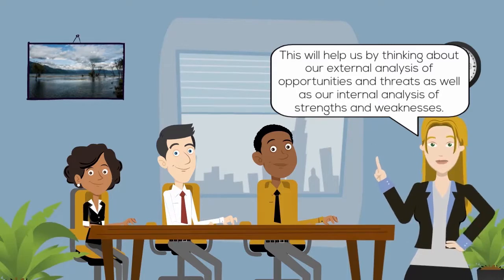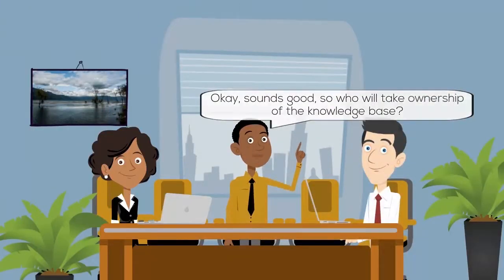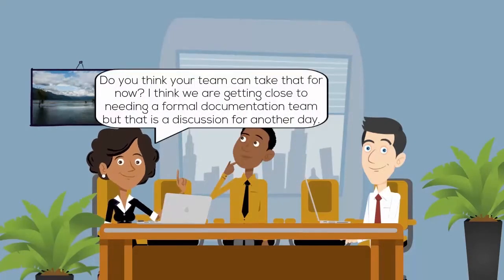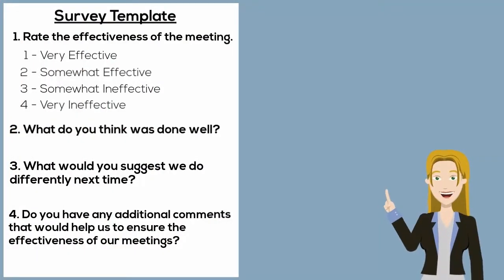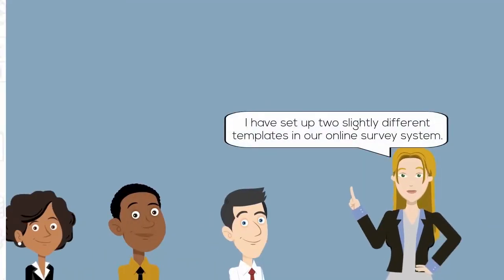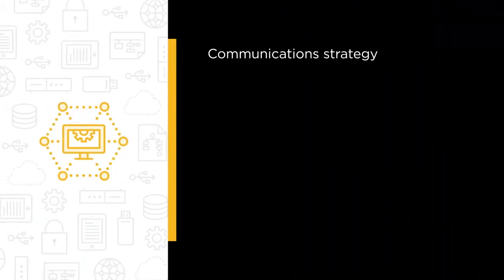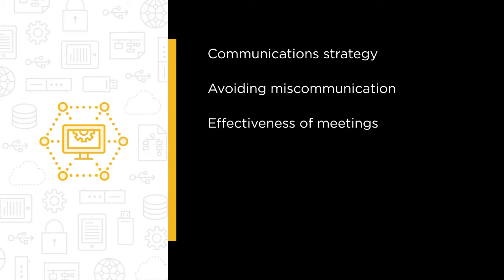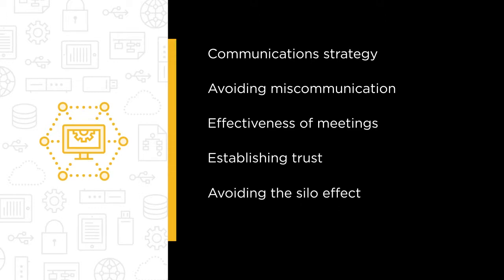Course Preview: Fostering Effective Team Collaboration and Communication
Join Pluralsight author  Shelley Benhoff as she walks you through a preview of her "Fostering Effective Team Collaboration and Communication" course found only on Pluralsight.com. Become smarter than yesterday with Shelley’s help by learning about communications strategy, avoiding miscommunication, the effectiveness of meetings, establishing trust, avoiding the silo effect, and leading a self-managing team.